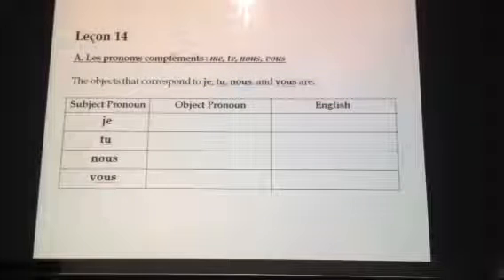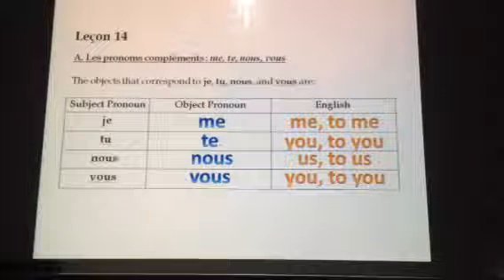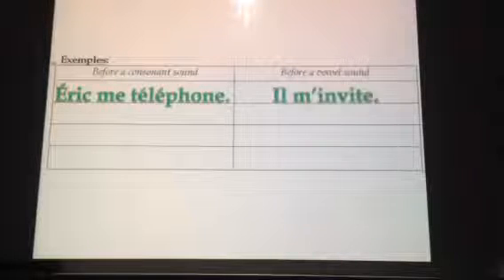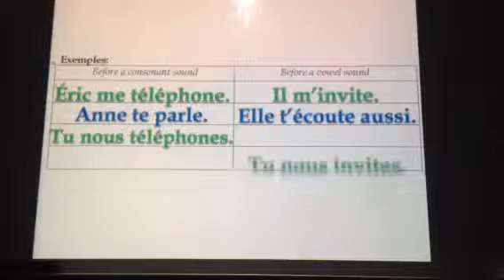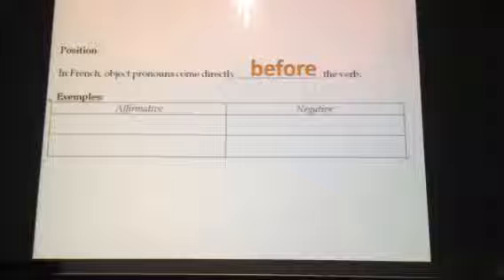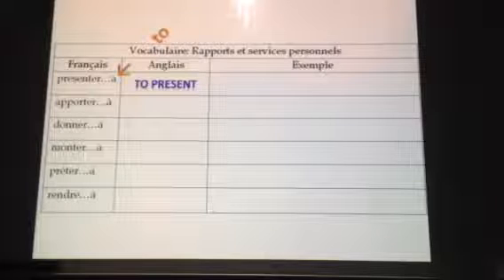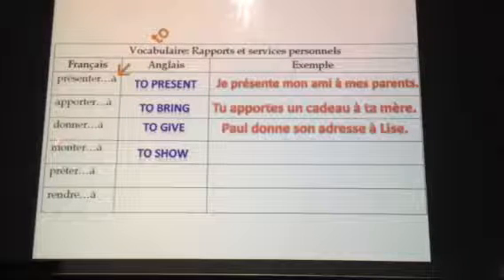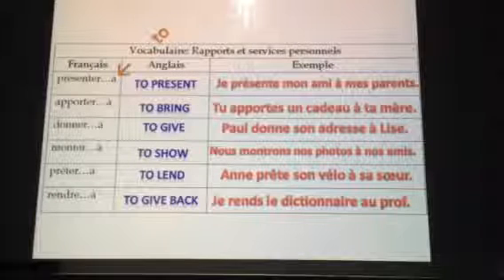Me, te, nous, et vous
French 2 notes